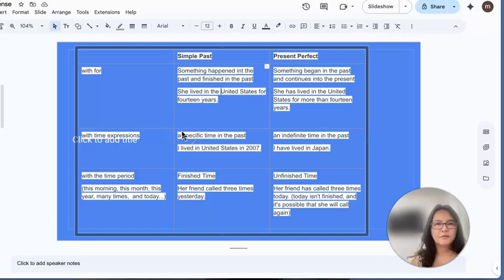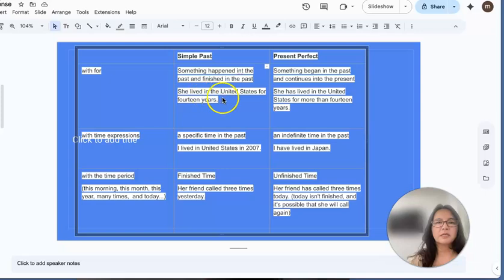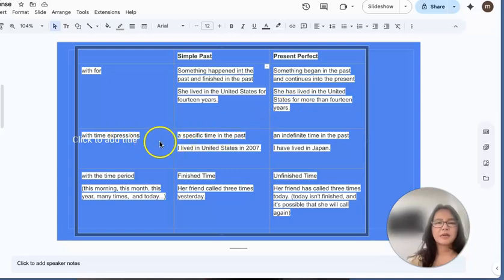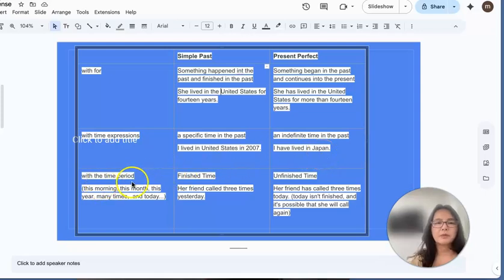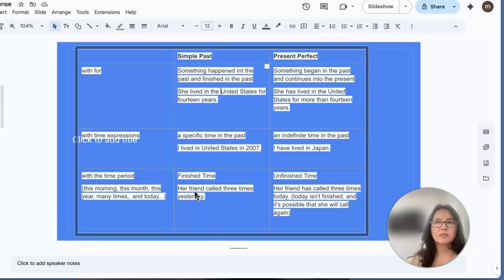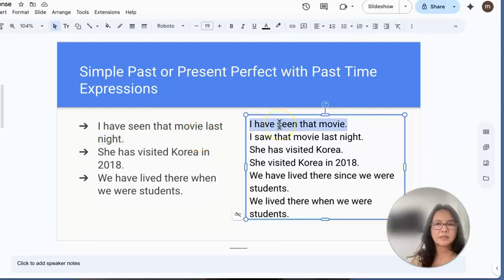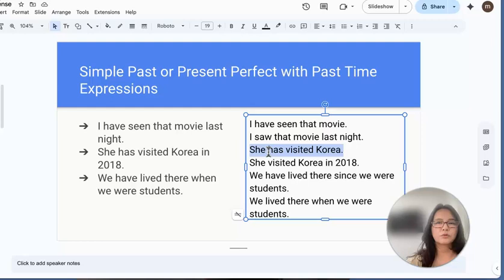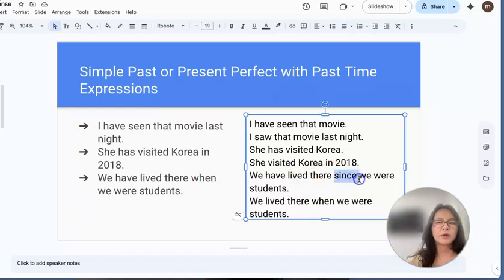Simple Past or Present Perfect